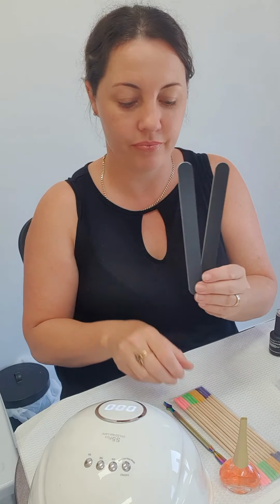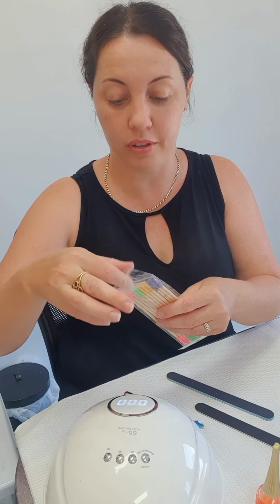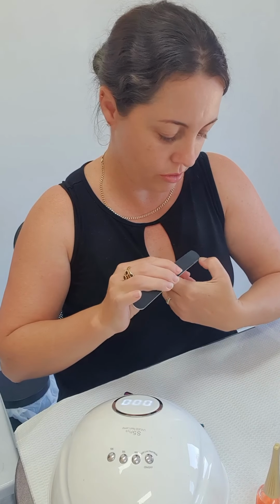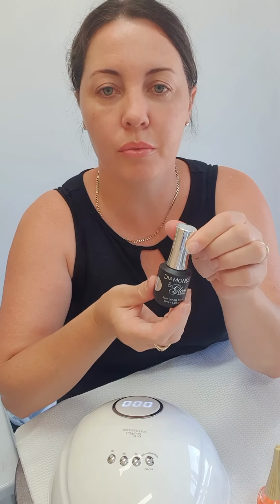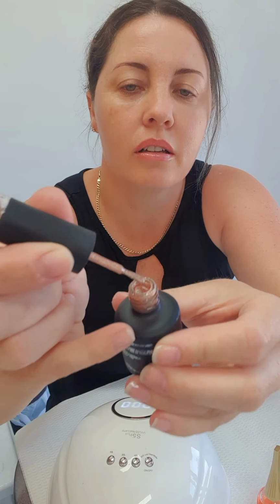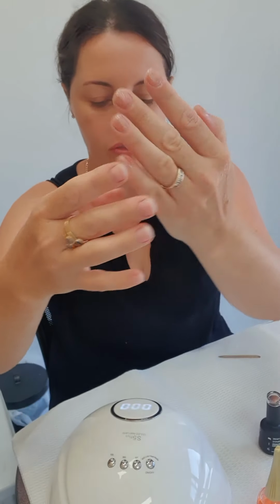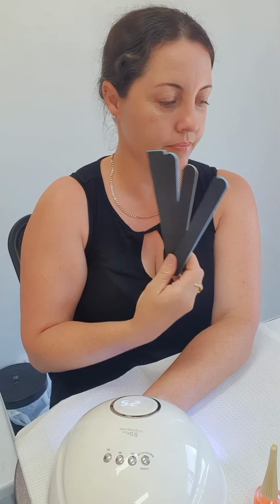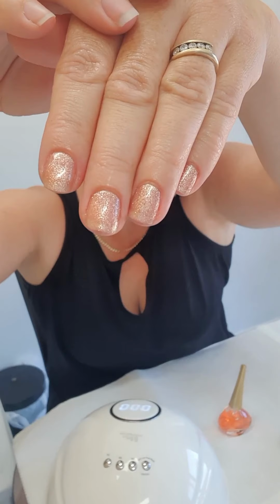How To Successfully Apply Gel Nail Polish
I'll show you how to successfully apply Diamonds & Gloss HEMA Free gel nail polish.  Plus tips and tricks that professionals use and talk about nail product allergies.